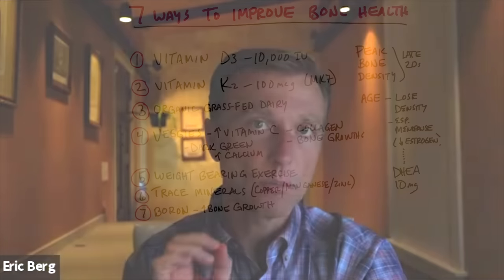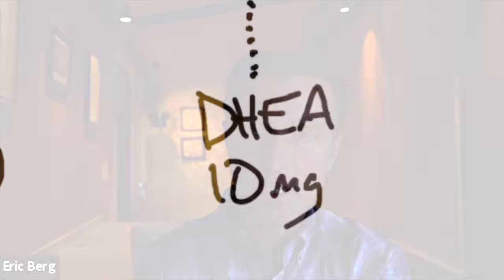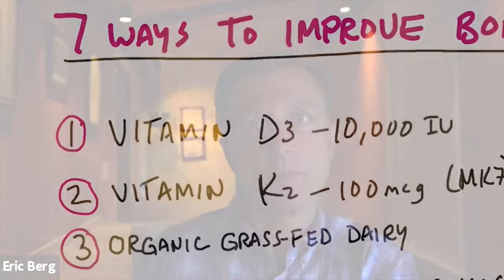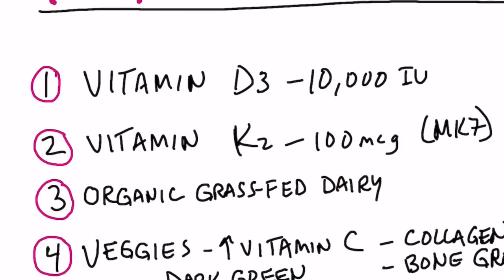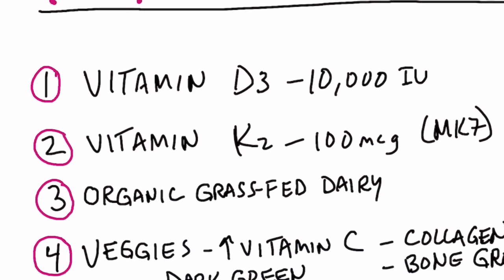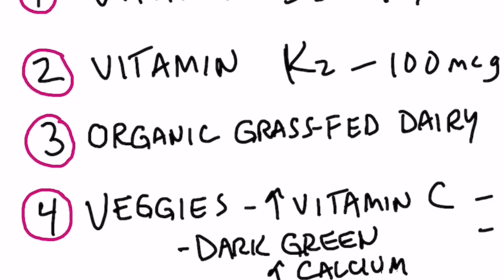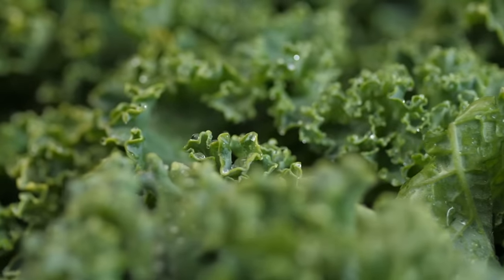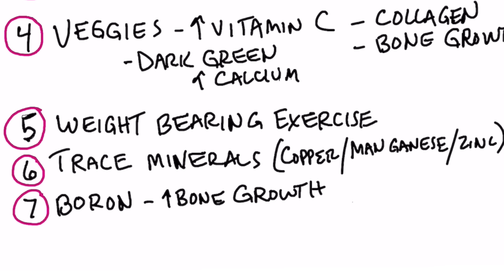Seven Ways to Improve Bone Health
Learn about the best ways to support your bone health as you age. In this video, we’re going to talk about 7 ways to improve your bone health.

Timestamps
0:00 Introduction: bone health facts
0:53 7 ways to improve bone health
3:16 Share your success story!

Your peak bone density occurs when you’re in your late 20s. As you age, you lose bone density, especially if you're a women going through menopause. This is because of reduced estrogen levels.

If you are going through menopause and you have osteopenia, 10mg of DHEA daily may help normalize your hormone levels and support your bone density.

The seven most important things you can do to support your bone health are:

1. Take vitamin D3 - 10,000 IUs daily is ideal

2. Take vitamin K2 (MK-7) - 100mcg daily is ideal

3. Consume organic grass-fed dairy products for a natural boost of calcium

4. Consume plenty of dark green vegetables to increase your vitamin C and calcium

5. Do weight-bearing exercises to help strengthen your bones over time

6. Take trace minerals—especially copper, manganese, and zinc

7. Take boron to support natural bone growth

Give these tips a try, and let me know about what you’re doing to improve your bone health in the comments below.

I hope this helped explain the best ways to improve your bone health.